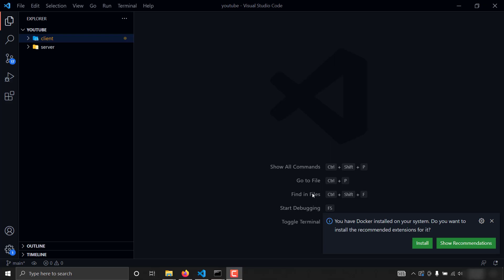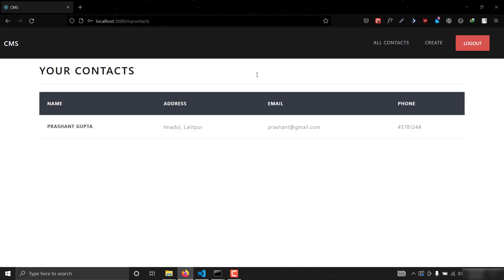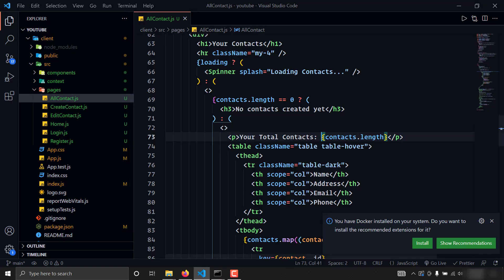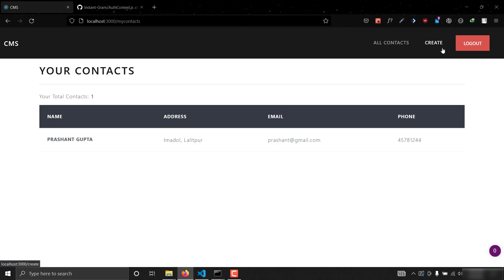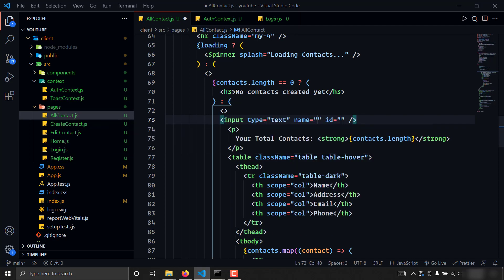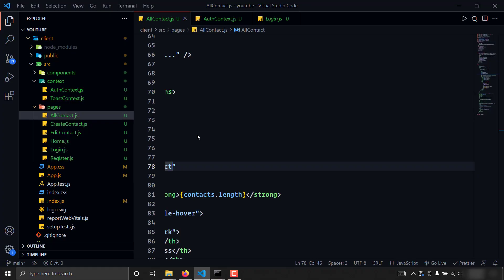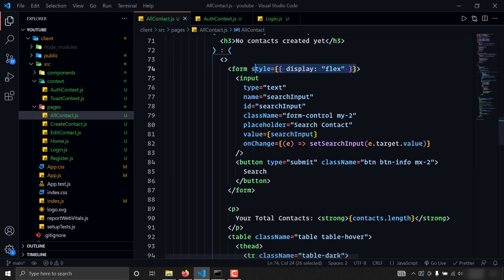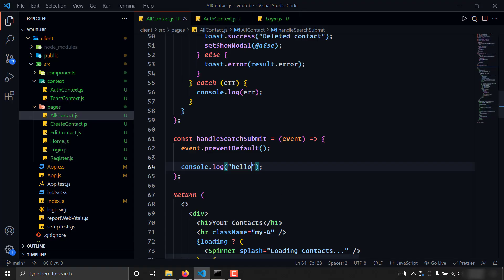[#14]. Search Functionality - Build a Contact Management System using MERN stack from Scratch!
👉 Hello Coders,
Welcome back again to my new series where I'll be teaching you how to build contact management system web app using MERN stack technologies from scratch. Trust me this is going to be a fun project we'll build this project together by combining Node.js, Express.js, MongoDB and React.js. You will be able to get to know more about how to combine these technologies together to build some real world projects. If you find this tutorial useful please share among your friends this will help a lot in channel growth contribution. 💙